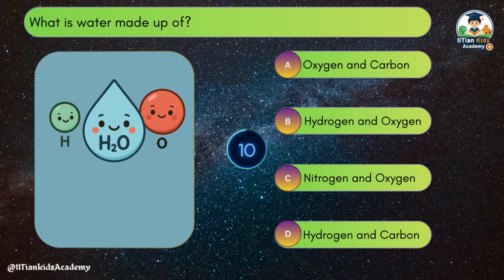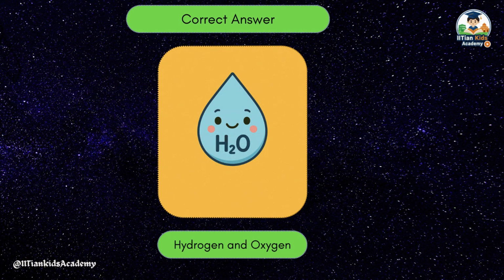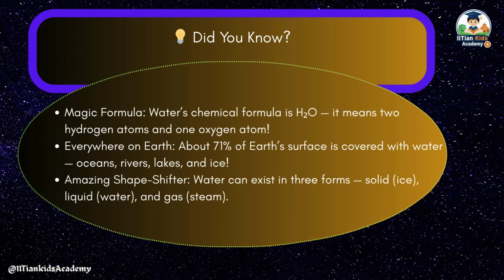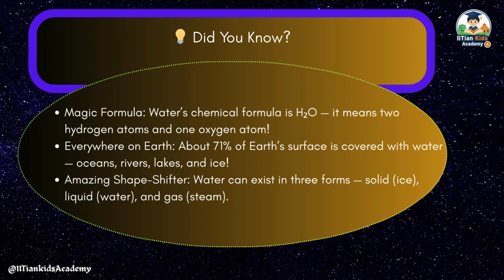What’s Inside a Drop of Water? 💦 🤔 | Think Big : Daily Shorts Day 22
Playlist Index 🔥

🎯 THINK BIG Daily Shorts by IITian Kids Academy 🎯
Test your brain power with our daily quiz!
Each day we bring fun science, GK & computer questions for kids and adults.

💡 Vote your answer in comments or poll, and check tomorrow’s post for the correct answer & fun fact!

👇 Don’t forget:

       content.
👉 If you found value in this video, please like it and share it with your network.
✌️ Please utilize the comment section to suggest topics for upcoming lessons.